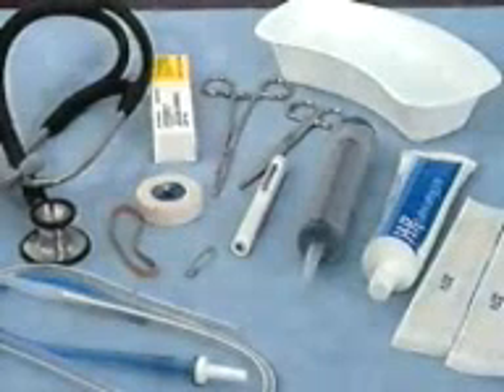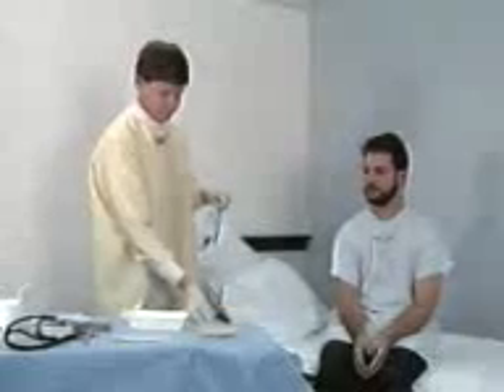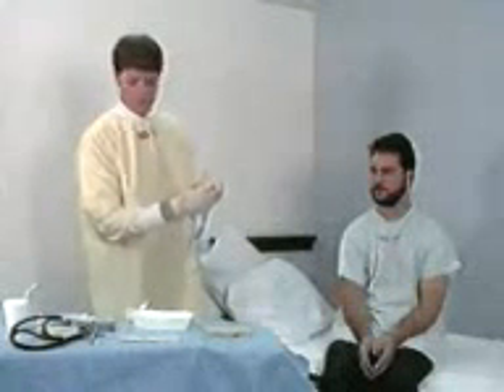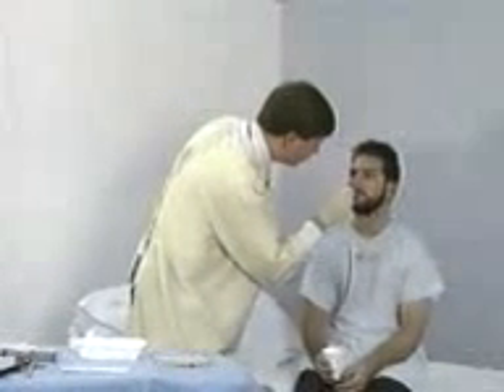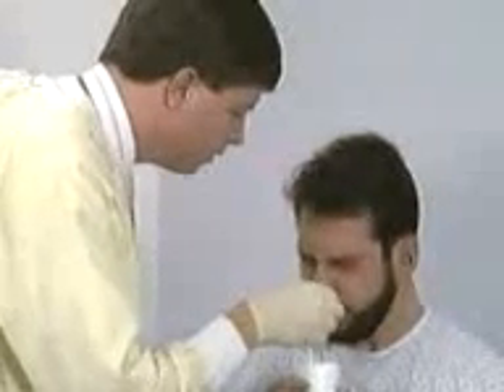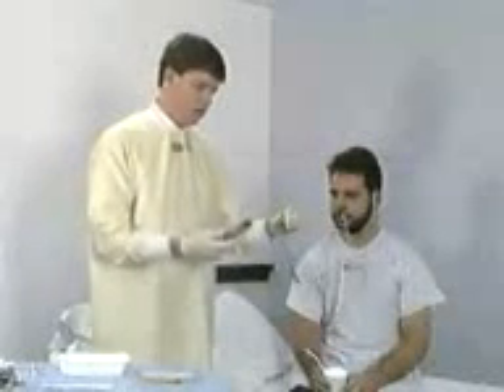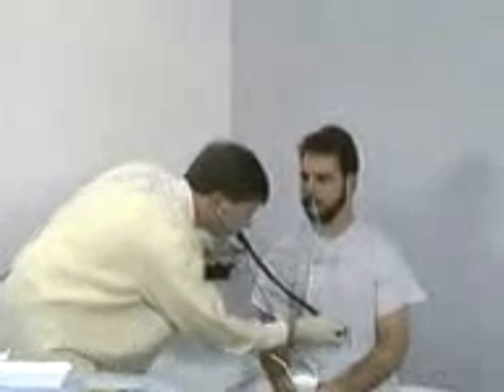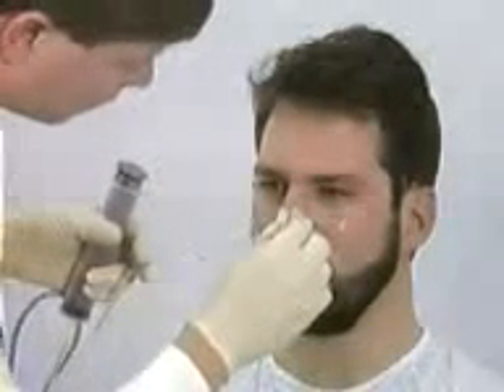Nasogastric Intubation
insertion